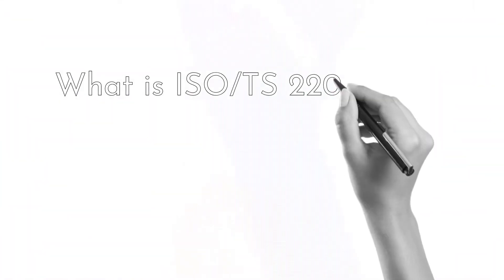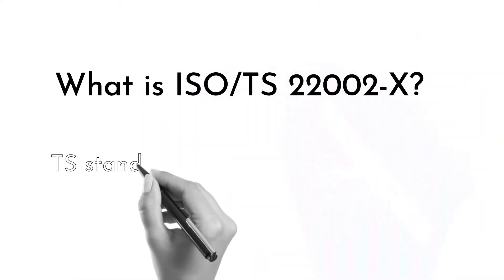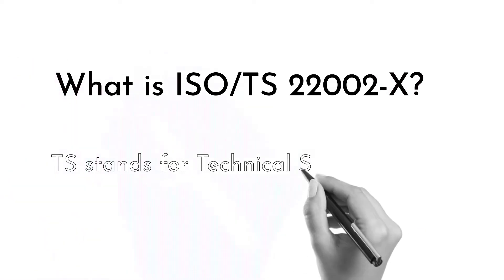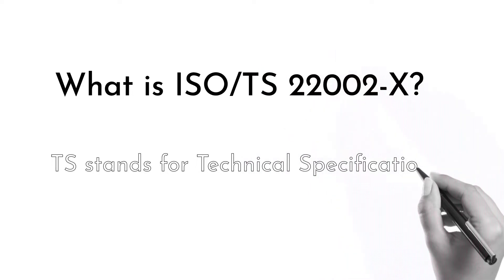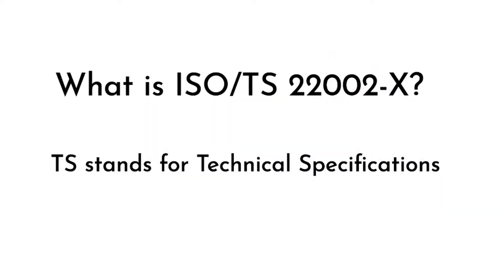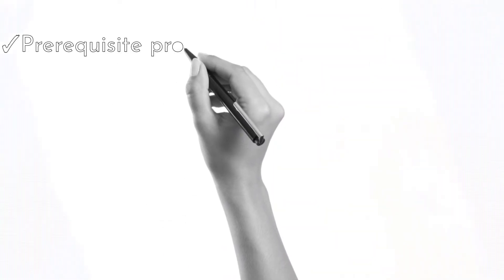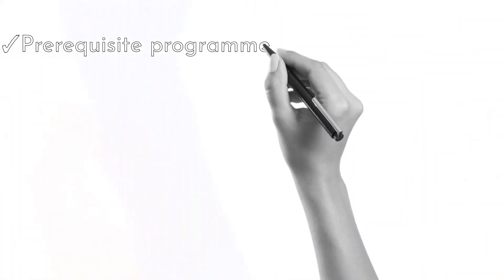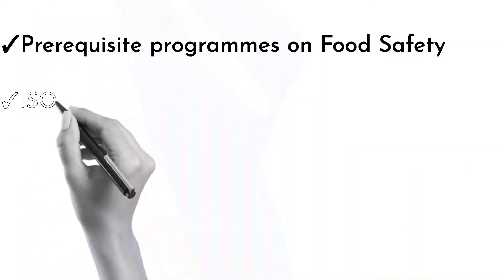ISO/TS 22002 Prerequisite programmes on food safety|Technical Specification|PRP for Food Safety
What are the TS 22002-1,2,3,4,5,6

ISO/TS 22002 Prerequisite programmes on food safety

ISO/TS 22002-1 specifies requirements for establishing, implementing and maintaining PRPs to assist in controlling food safety hazards in the food manufacturing processes of the food supply chain

iso/ts 22002-1 latest version

ISO/TS 22002-1:2009 Part 1: Food manufacturing

ISO/TS 22002-2:2013 Part 2: Catering

ISO/TS 22002-3:2011 Part 3: Farming

ISO/TS 22002-4:2013 Part 4: Food packaging manufacturing

ISO/TS 22002-5:2019 Part 5: Transport and storage

ISO/TS 22002-6:2016 Part 6: Feed and animal food production